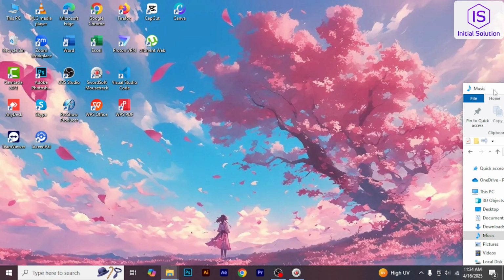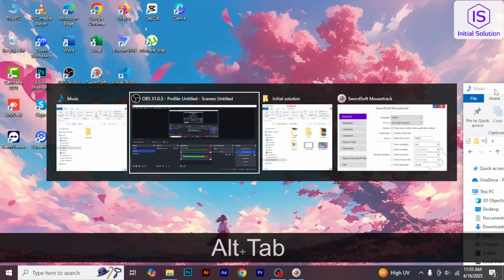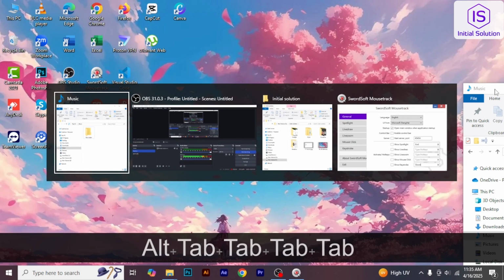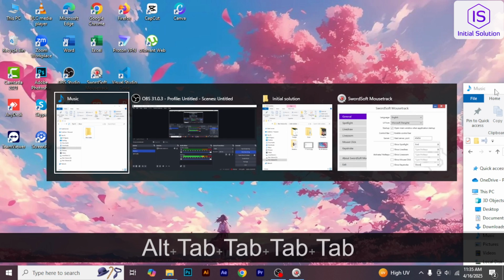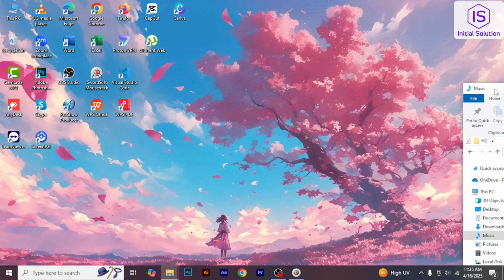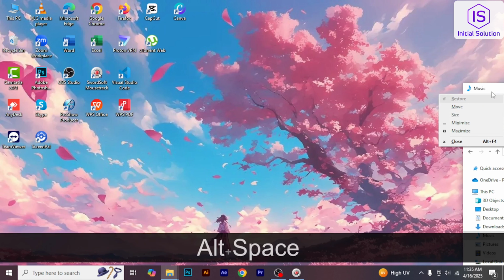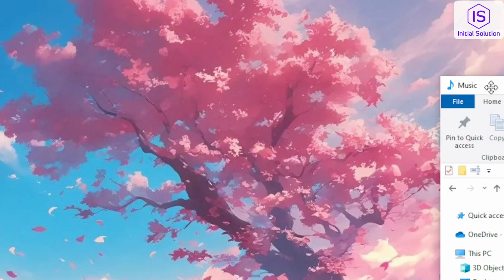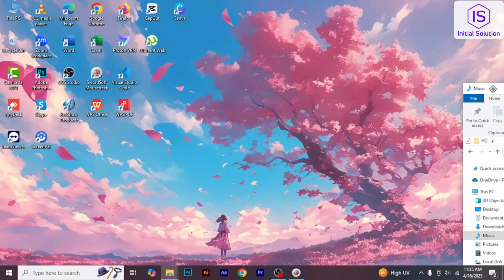🪟 How to Move Window That Is Off Screen 2025 [Quick Fix Guide]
Lost a window off your desktop screen? Don’t worry – we’ve got you covered! 🖥️ In this tutorial, you'll learn how to move a window that’s off-screen back into view using simple keyboard shortcuts and tricks that work on Windows 10 and Windows 11 in 2025. Perfect for multi-monitor setups or resolution issues. 🎯

📌 Presenting a clear step-by-step guide to save your time. Hope it helps! 🚀

👤 **Steps to Move a Window That Is Off Screen 2025:**
1. Select the app from the Taskbar (make sure it’s open).
2. Press **Alt + Space** to open the window menu.
3. Press **M** to activate the Move command.
4. Use **Arrow Keys** to shift the window back into view.
5. Once visible, press **Enter** to confirm the new position.
6. You can also try **Windows + Left/Right Arrow** for quick snapping.

📖 Chapters of How to Move Window That Is Off Screen 2025:
0:00 Introduction
0:28 Taskbar Selection
0:45 Move Command Shortcut
1:10 Using Arrow Keys
1:40 Snap Window with Windows Key

Would you like the next one on "how to split screen on Windows 10/11 2025"?